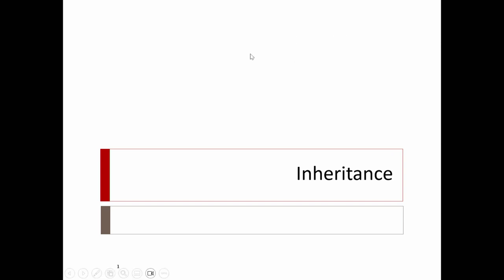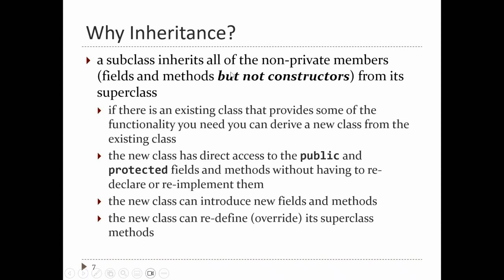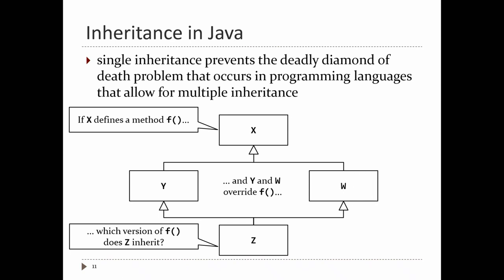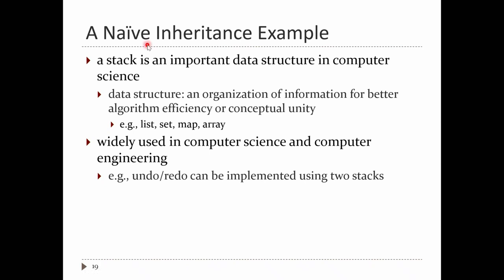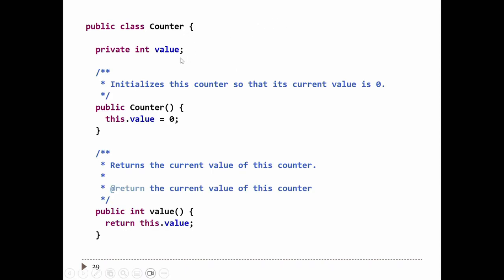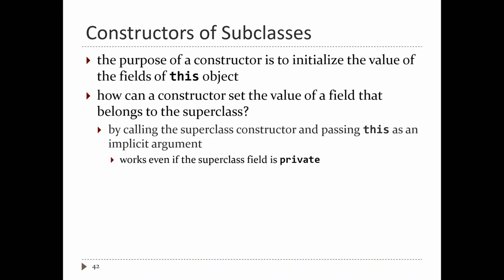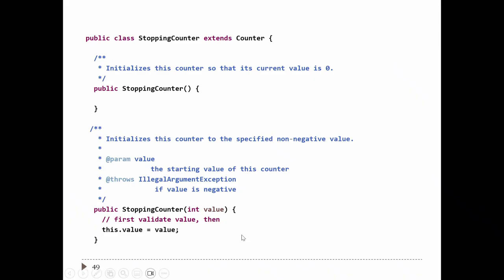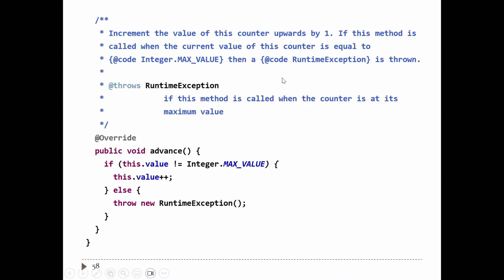2023-11-24 CISC124: Inheritance (Part 1)